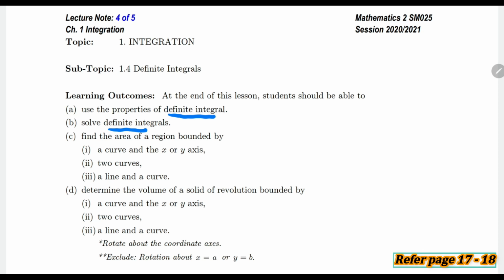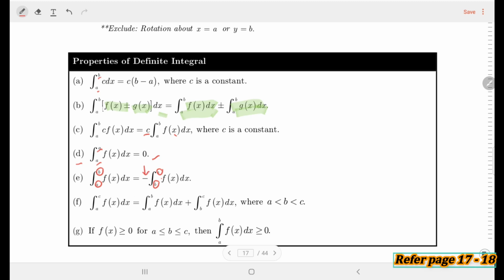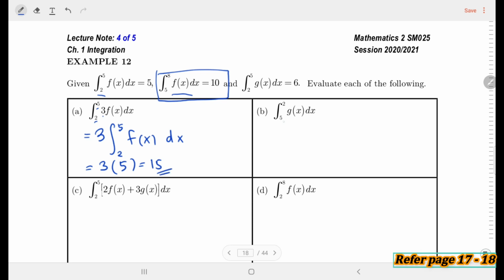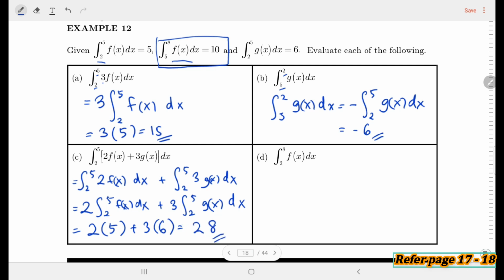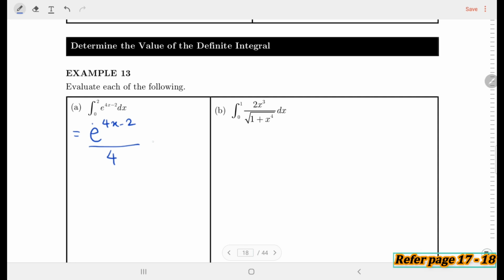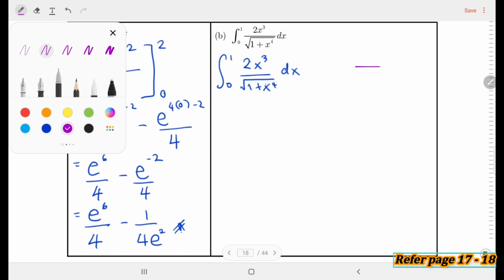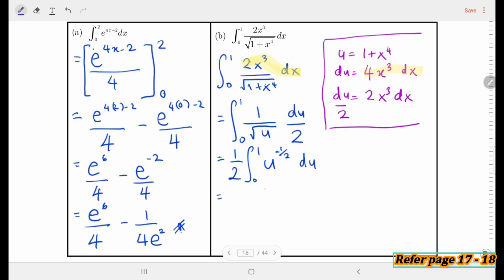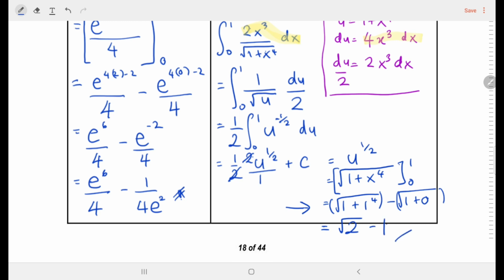SM025 CH1 Video 4 of 7